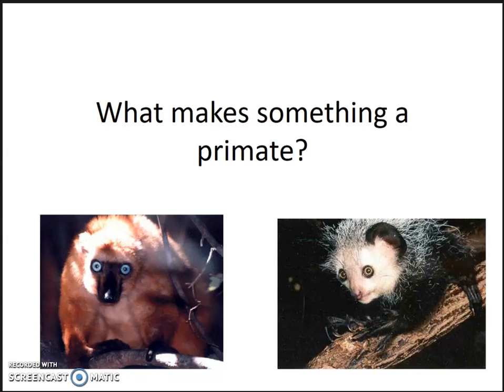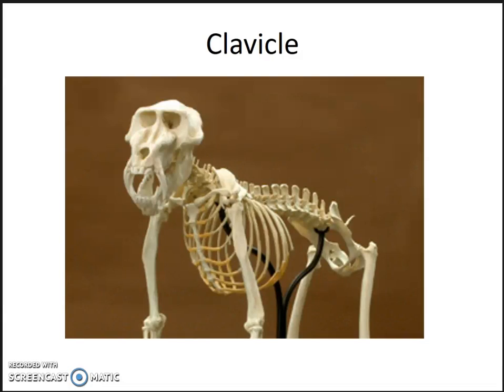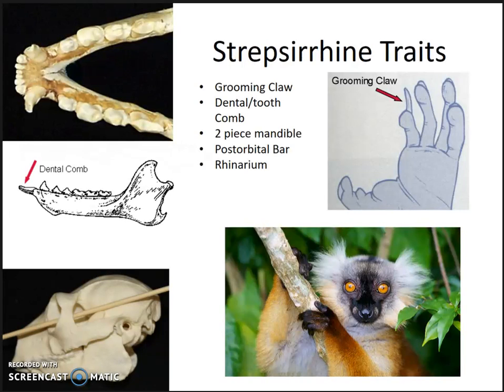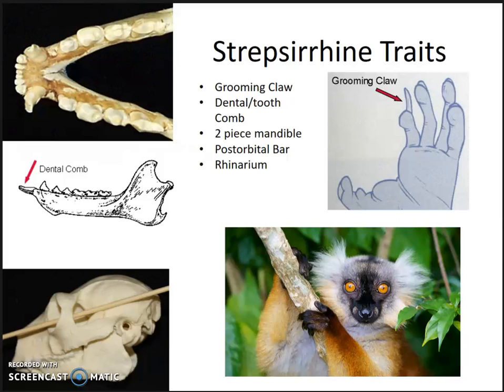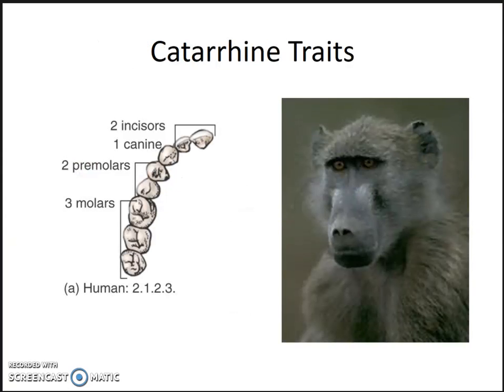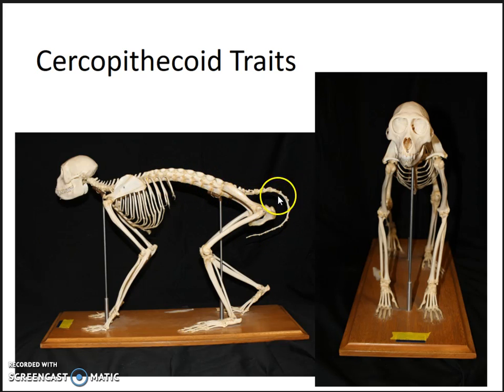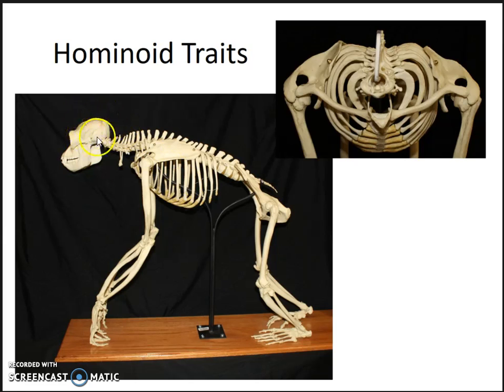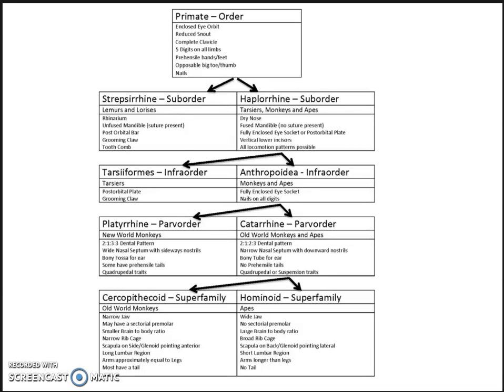Primate Traits for Classification